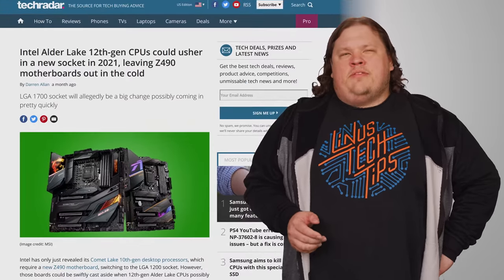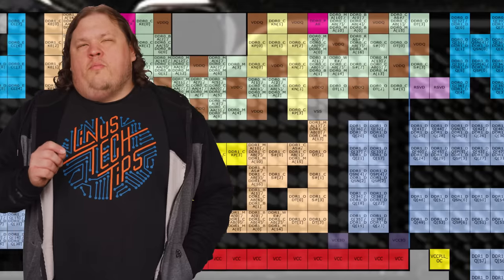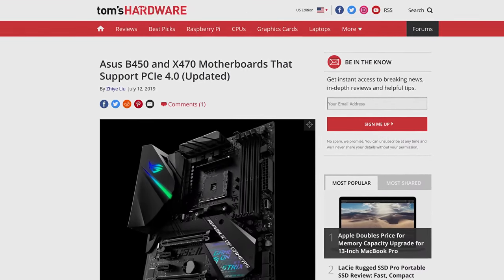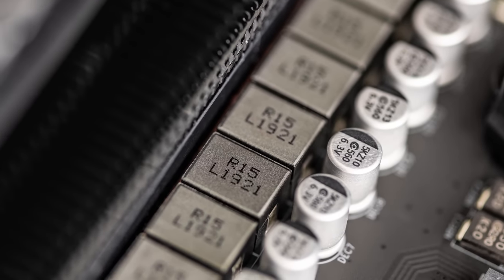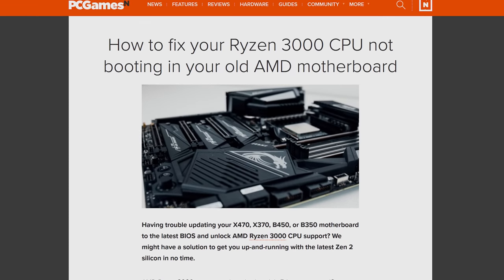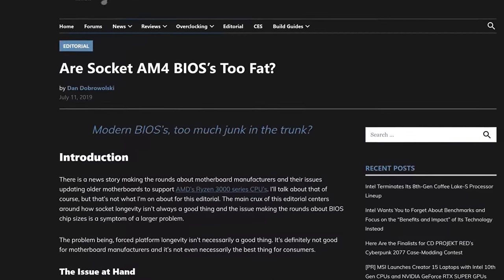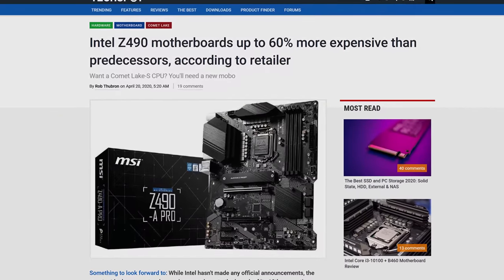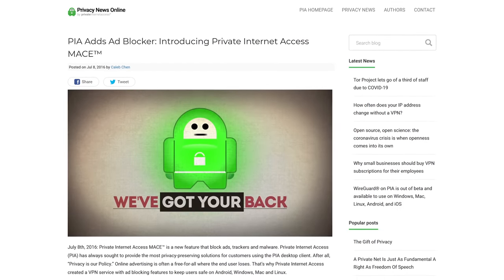Why CPU Sockets CHANGE So Much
Is it all a big conspiracy to get you to keep spending money on new motherboards, or is there more to it than that?

Buy AMD CPUs
On Amazon (PAID LINK)
On Newegg (PAID LINK)
On B&H (PAID LINK)